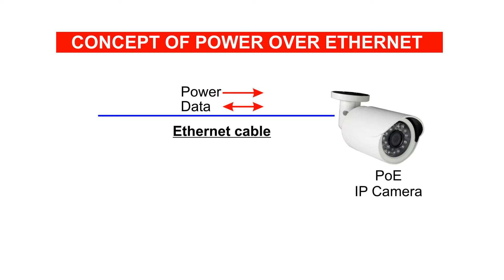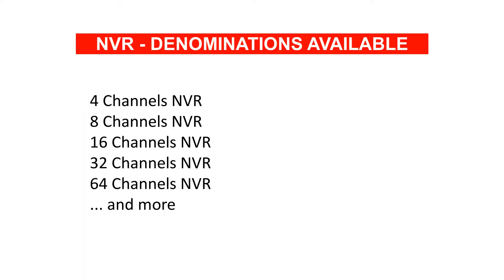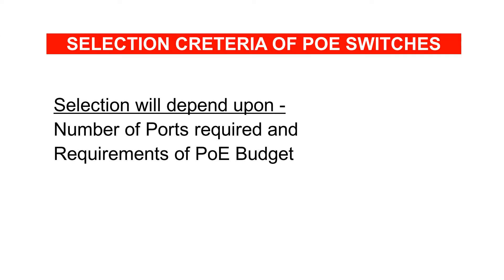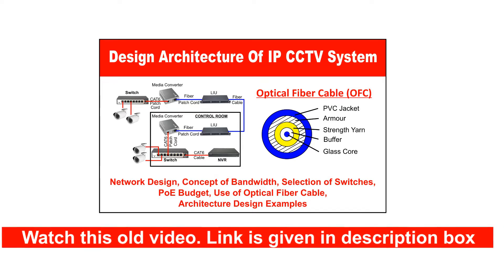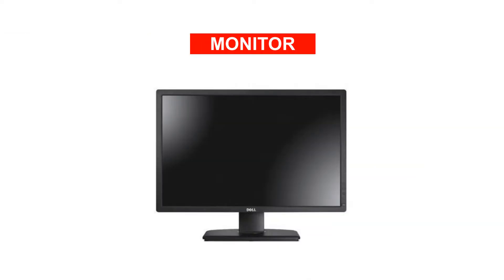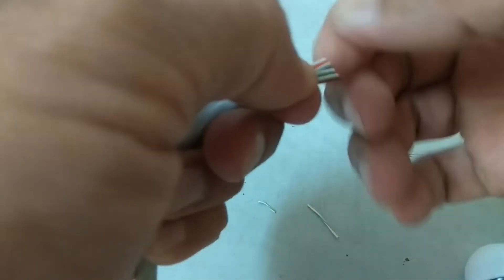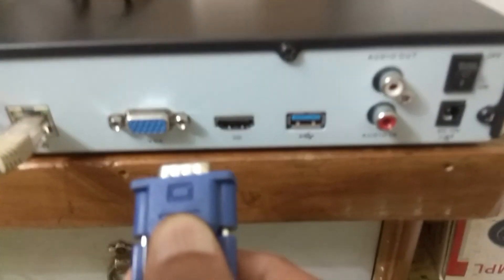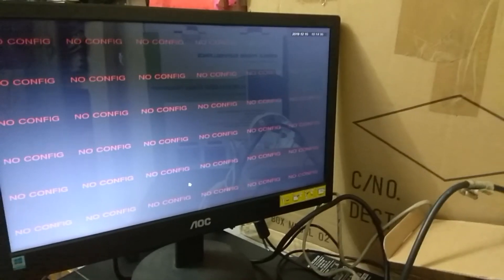How to install IP camera | how to install security camera | Network Camera Setup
Steps involved in IP CCTV camera Installation and Configuration in NVR.
advance cctv camera,  ip camera course

(Selection of PoE Switch, PoE Budget and Network Design)
(How to install Hard Disk in NVR / DVR)